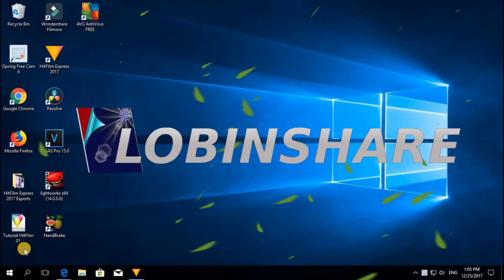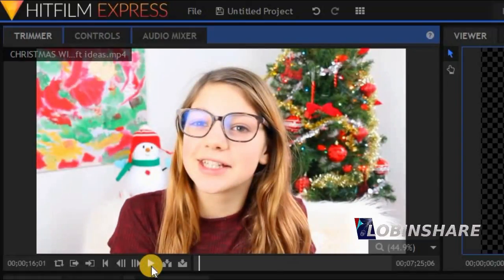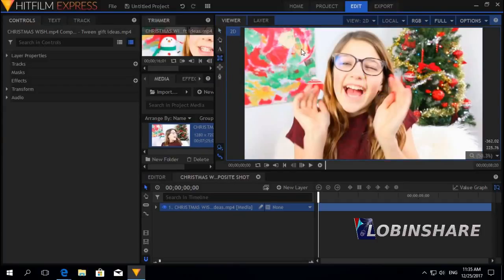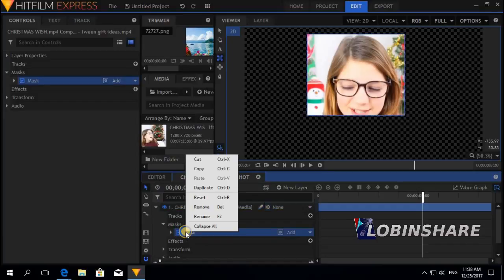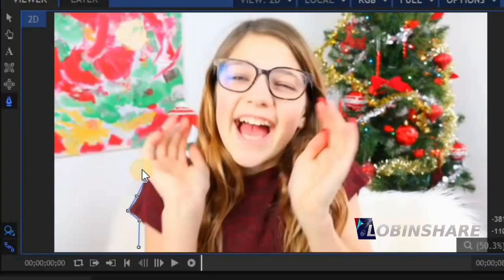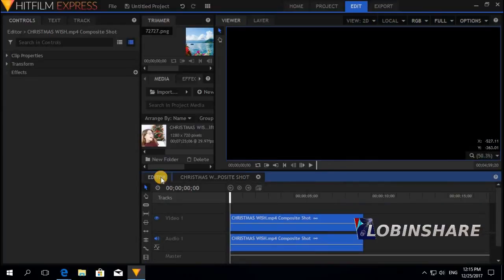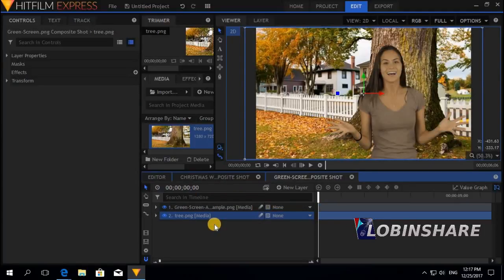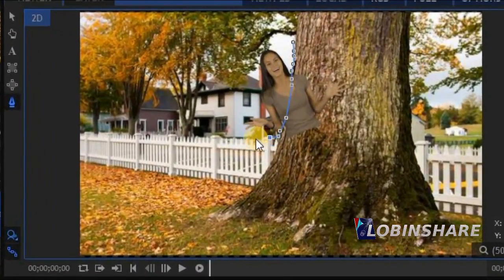MASKING VIDEOS USING HITFILM EXPRESS (Tutorial 06: hide areas of picture, christmas 2018 )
Mask effect is used to manually create a matte. A matte determines which parts of a layer are visible. Practically, this means that you can create transparent areas in your layers.

Masks can only be created in composite shots.
To create a mask you use the mask drawing tools, which are used to draw elliptical, rectangular and freehand shapes.
First select a layer on the timeline, then use one of the mask tools to begin drawing. You may want to use the Layer viewer to make it easier to see your layer.
Rectangle and ellipse shapes
Click and drag on the Viewer to create the shape. This will create a new mask on the currently selected layer. Releasing the mouse will set the shape.
Holding Shift while drawing the shape will constrain it to a perfect square or circle.
To deform the shapes see 'Editing masks', below.
Freehand shape
The Freehand Mask tool is for creating complex mask shapes.
With the Freehand Mask tool selected you can click on the Viewer to draw points. Clicking and dragging creates a curved line, while clicking and releasing creates a linear, straight line.
The shape of curved points can be further adjusted using the extension handles.

VIDEO CREATIVE COMMON USED:
Annie Rose: CHRISTMAS WISH LIST 2017 - Tween gift ideas